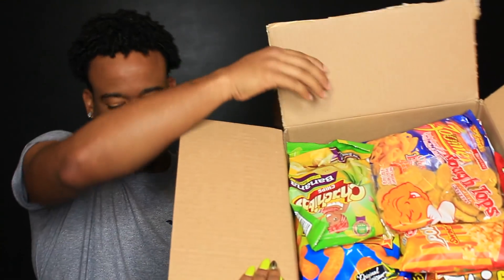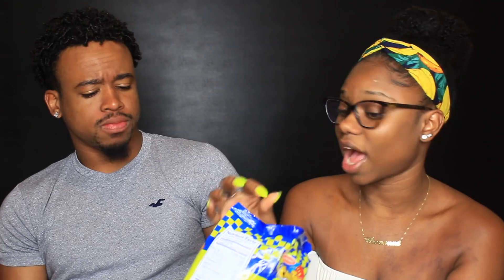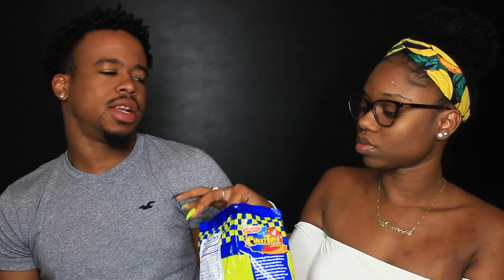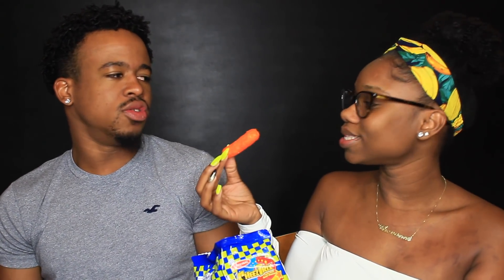TRYING CARIBBEAN SNACKS!! My Life Is Made | Tasty Island Crate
*** This is a sponsored video, however opinions given is entirely mine.